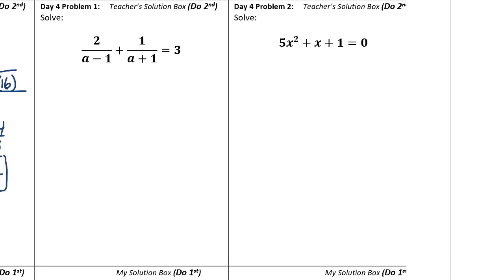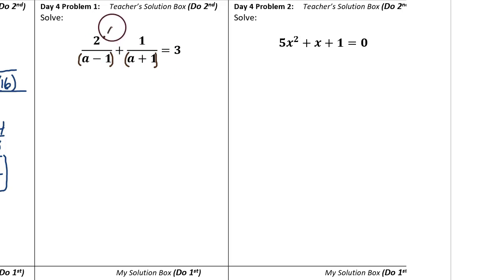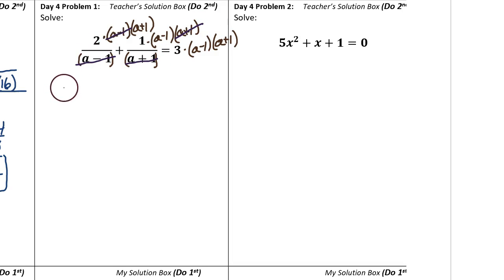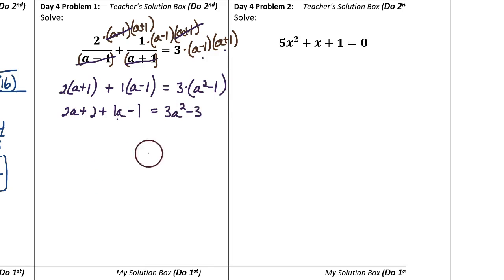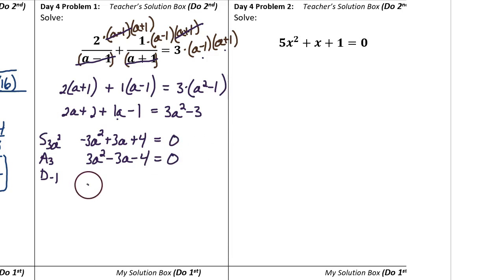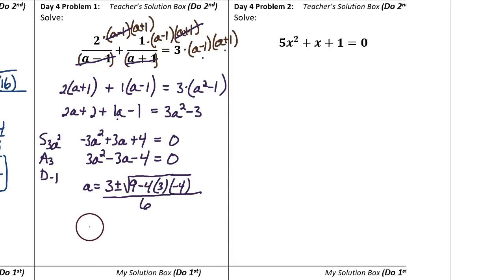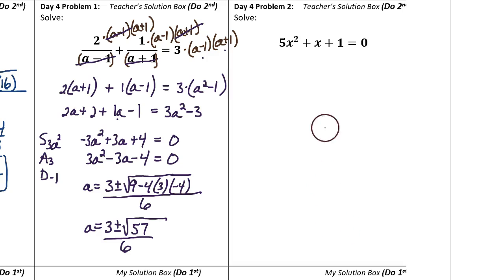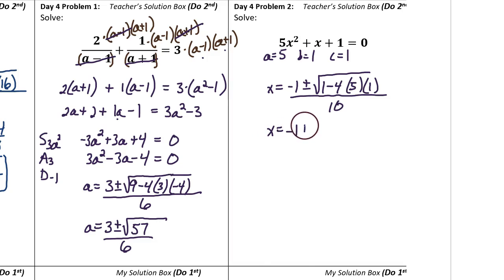Wk 19 Day 4